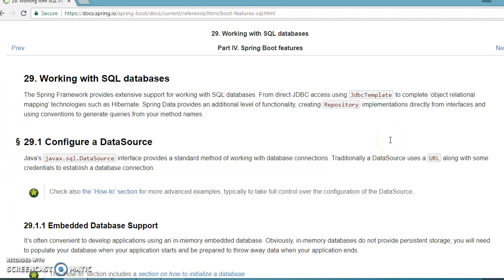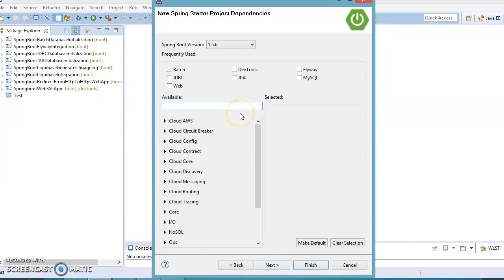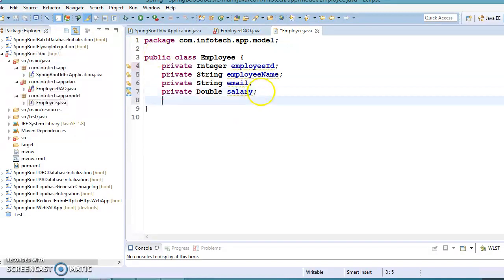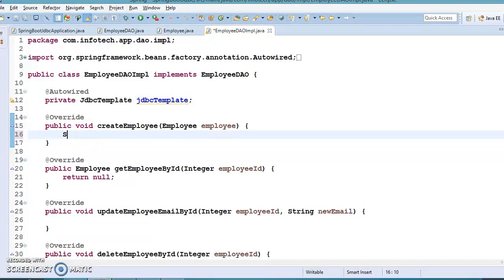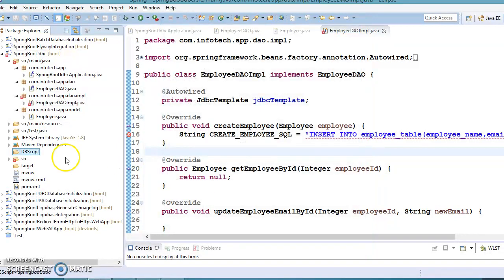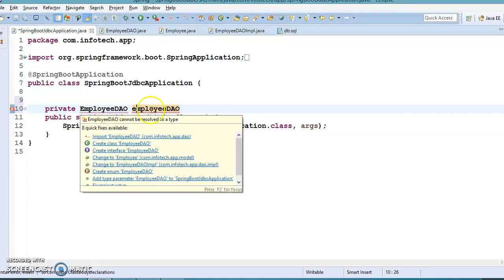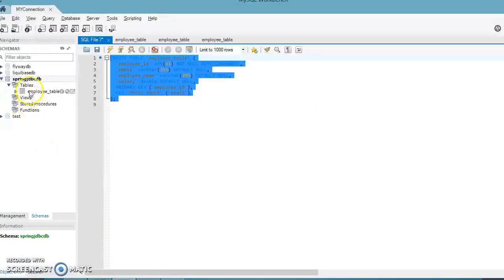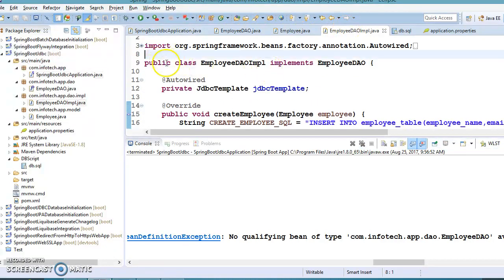78.Spring Boot JDBC + MySQL example_PART1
In this video you will learn How to integarte JDBC with Spring boot using an example
Below is the GitHub link to download source: